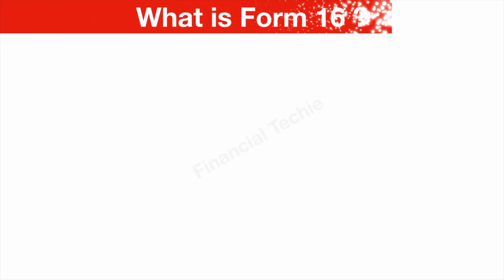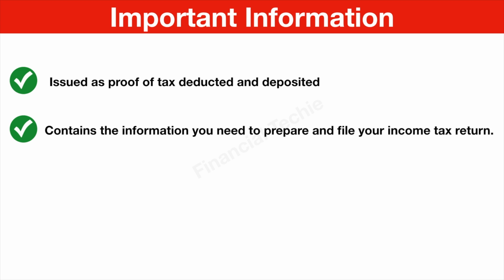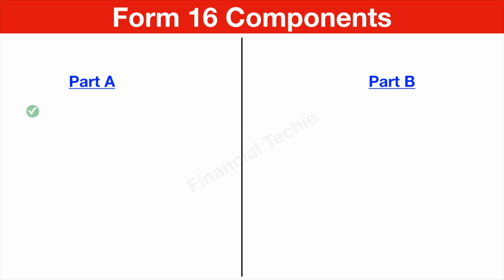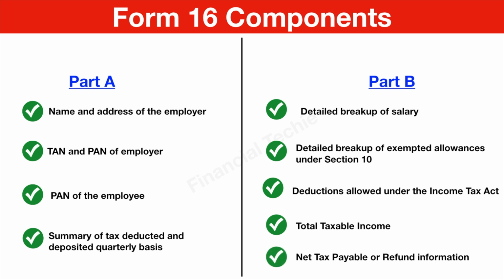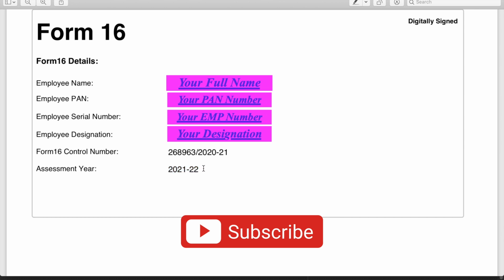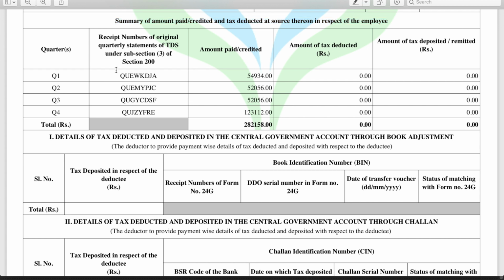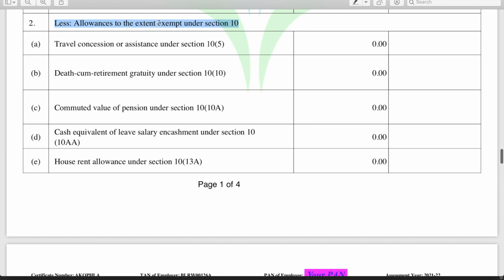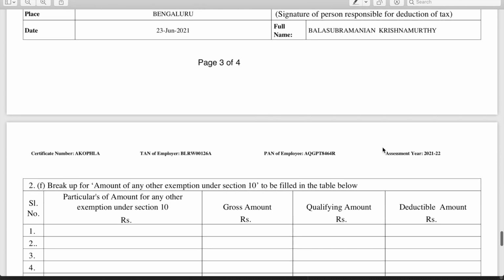What is FORM 16 ? | FORM 16 Explained | How to download FORM 16 | FORM 16A | FORM 16B | ENGLISH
In this video, We explain everything about FORM 16 in English.

Form 16 is a certificate (issued under section 203 of the Income Tax deducted at source (TDS) by the employer and submitted by him/her to Income Tax Department (IT Department). It has details of how much tax did the employer deduct and when was it submitted to the IT department.

Form 16 is your salary TDS certificate.

If your income from salary for the financial year is more than the basic exemption limit of Rs 2,50,000 your employer is required, by the Income Tax Act, to deduct TDS on your salary and deposit it with the government.
If you have also disclosed your income from other heads to your employer, they will consider your total income for TDS deduction.
If your income is below the basic exemption limit, your employer will not deduct any TDS and may not issue this form to you.
If you have worked with more than one employer during the year, you will have more than one Form 16.

Chapters:
0:00 - Start
0:55 - What is Form 16 ?
1:23 - Eligibility to get Form 16
1:51 - Important details about Form 16
3:06 - Components of Form 16
5:02 - Form 16 Sample document explained
10:12 - End

This video addresses below queries,

📺  Financial Techie provides awareness about the investments and provides information needed for various investments such as Mutual Funds, Public Provident Fund, Stock Market, Sovereign Gold Bonds, Recurring Deposits, Fixed Deposits, Post office Savings Schemes etc..